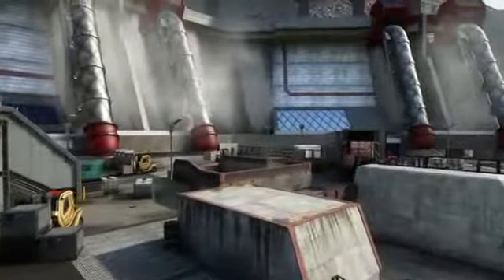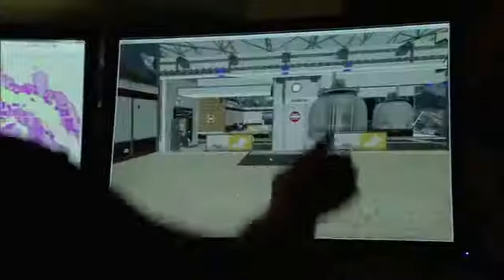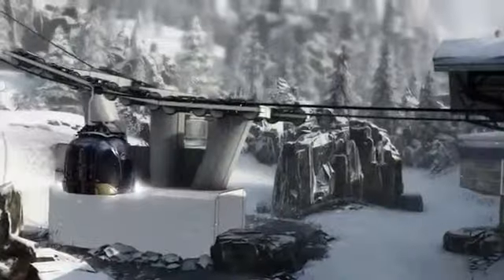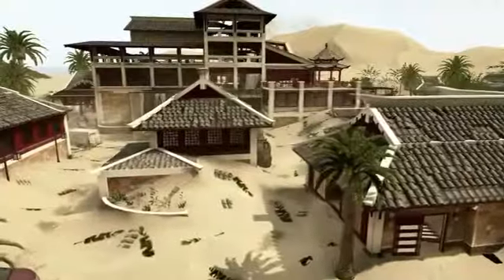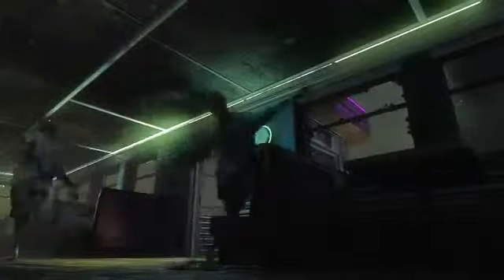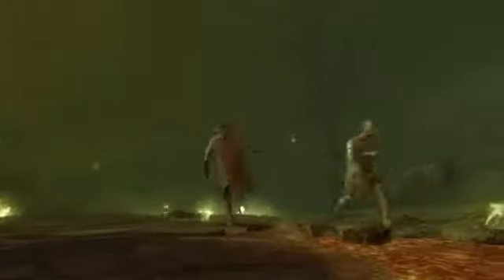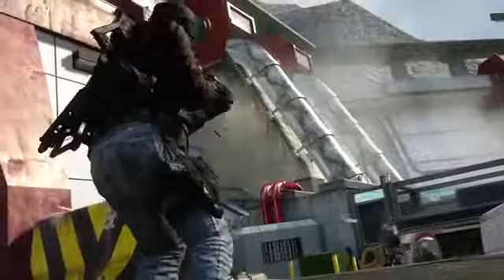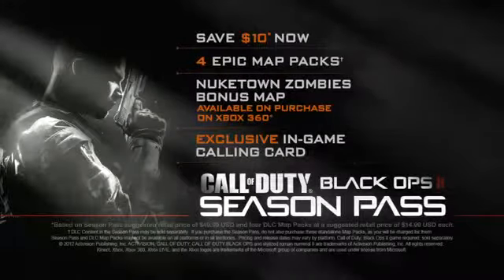Black Ops 2 - Revolution DLC Trailer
Black Ops 2 brings the first DLC to the game and its beginning to be the greatest!